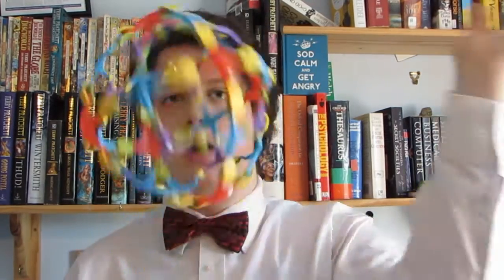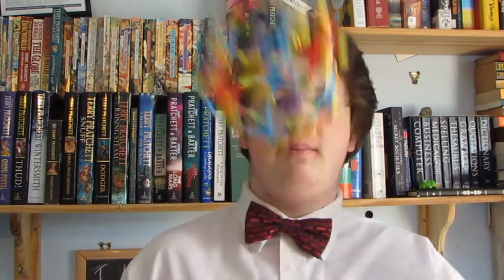Things on Bookshelves That Aren't Books | Top 5 Wednesday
You can guess what this is about from the title. Who reads these anyway?
I may get a little too into the swing of things and reveal the work I do for my dark master, the Dread Lord Maraxon.